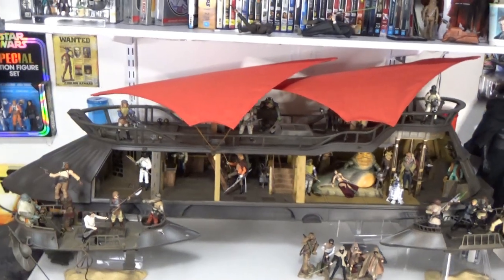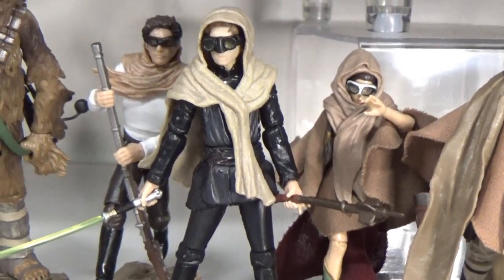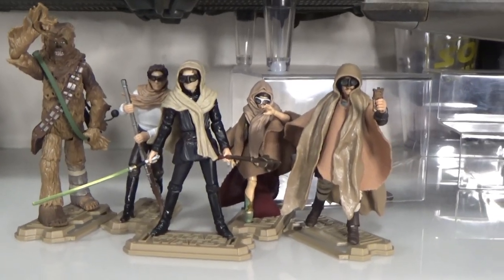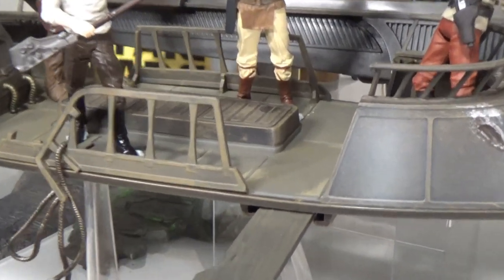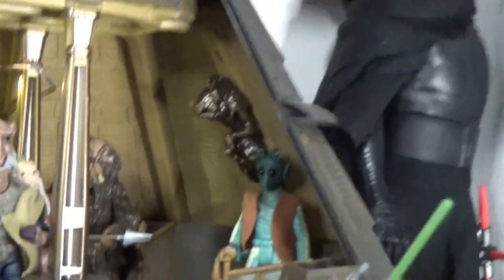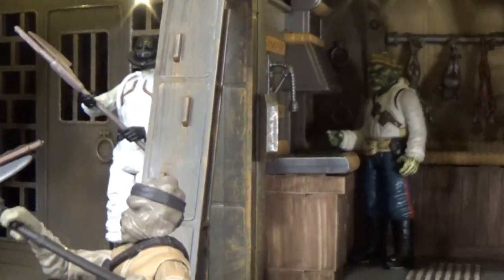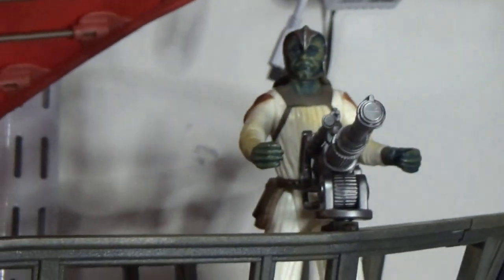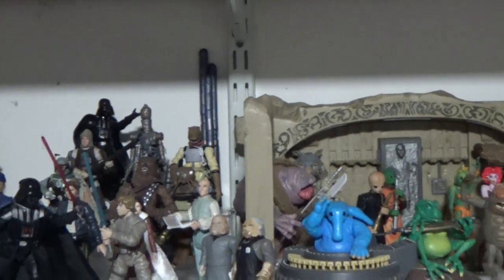JABBA'S SAIL BARGE DISPLAY UPDATE